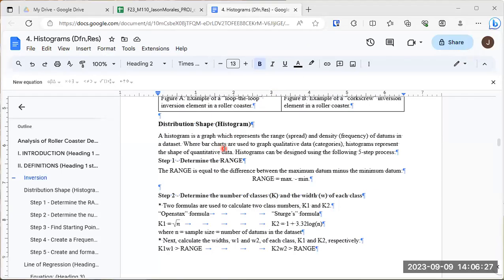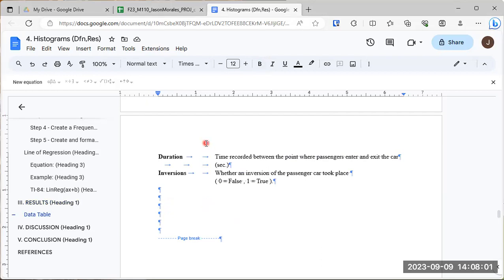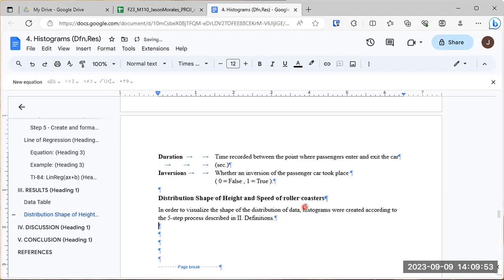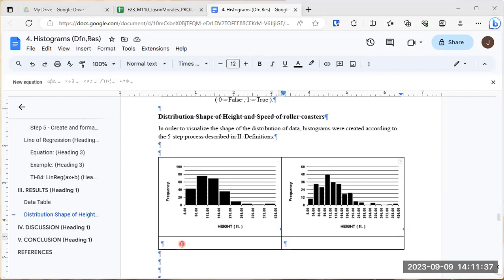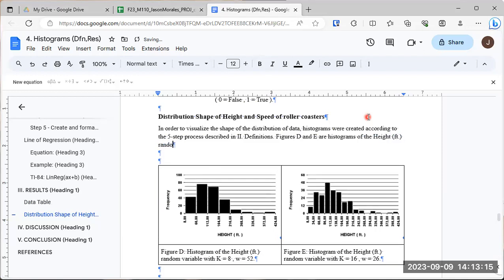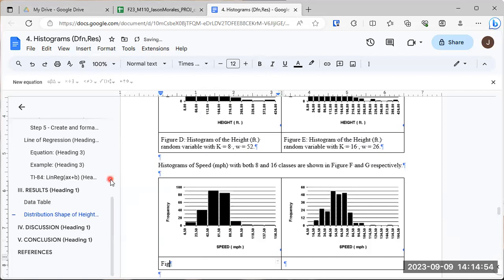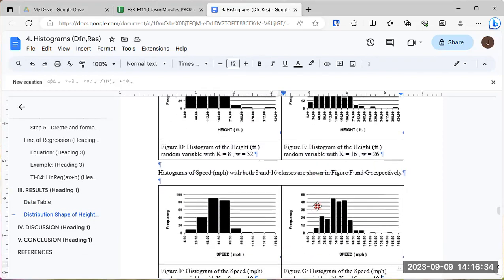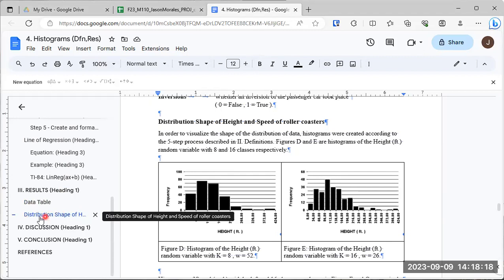IS-PROJ - Histogram - III. Results - G DOCS